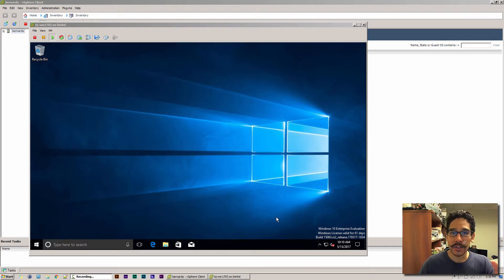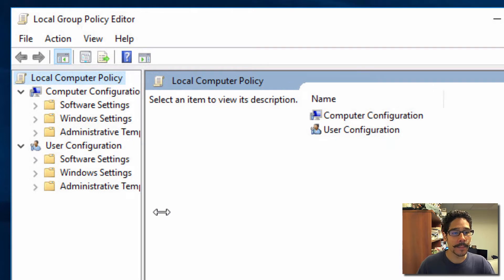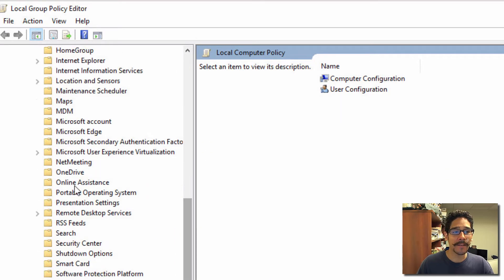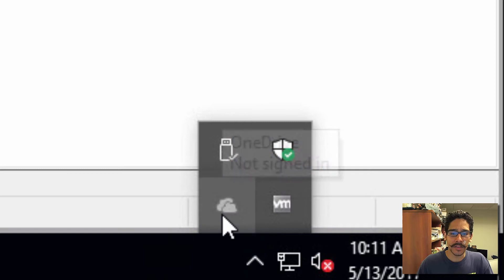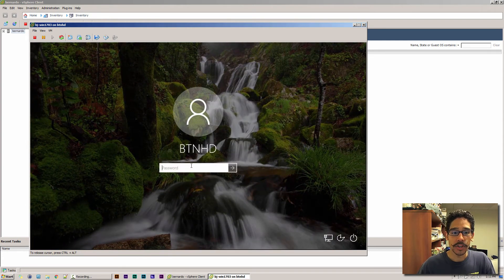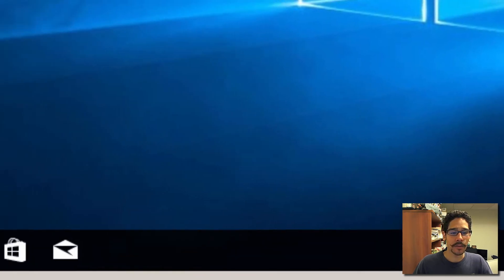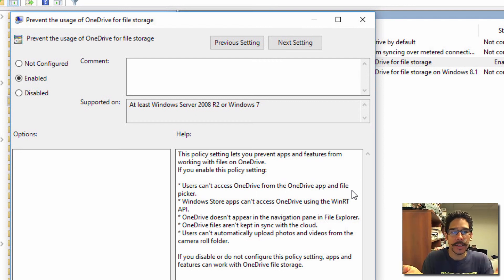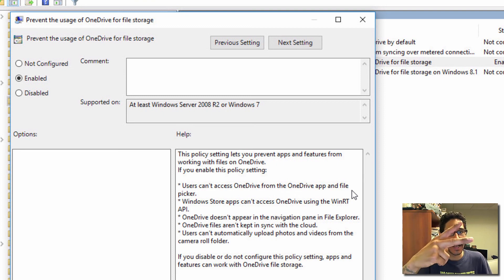Disable & Remove OneDrive in Windows 10 with GPO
Microsoft finally added a GPO to remove OneDrive from Windows 10.